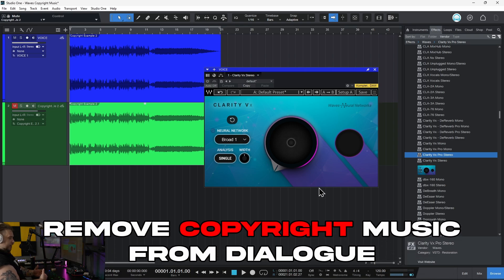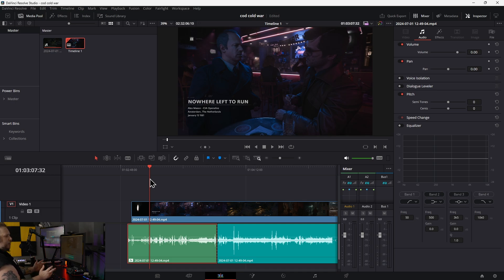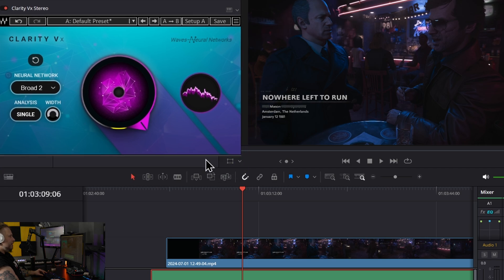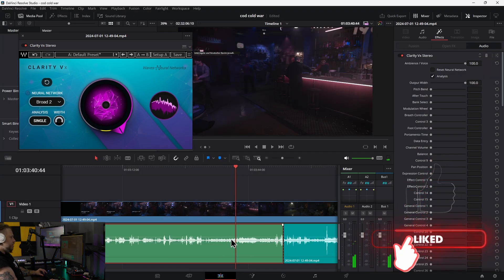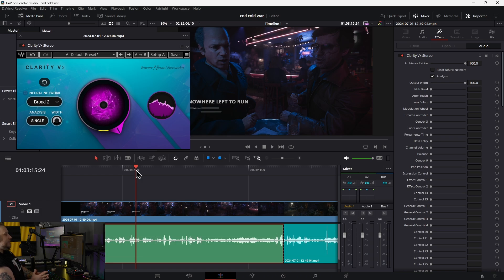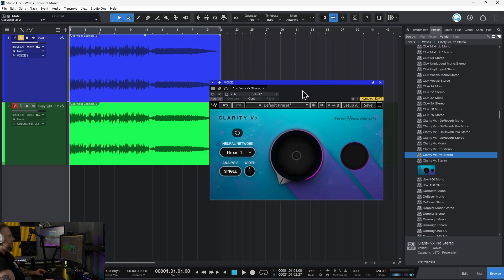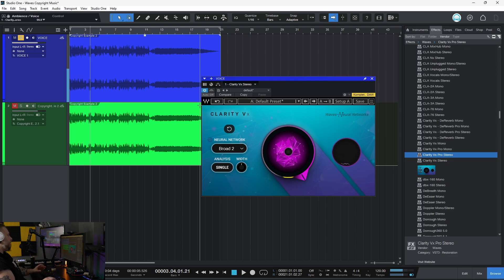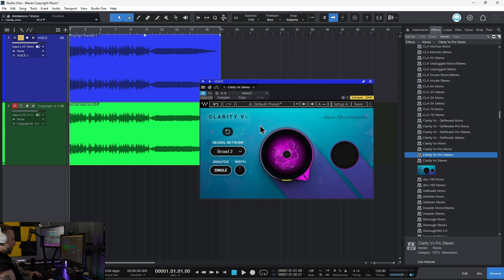How To REMOVE Copyright Music From Voice/Dialogue 🔥 Waves Clarity Vx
How to remove background music from dialogue with Waves Clarity Vx.

If you post videos to YouTube, you know the pain of having your entire video claimed by a music label - even if the music is low in the background and only lasts 30 seconds. And even if your video is 2 hours long, the music label will claim your WHOLE video and they will collect all income from that video.

The only options YouTube gives you is to mute the entire area, trim the area, or replace the music (which will also get rid of the dialogue).

So if you want to keep the talking part, but get rid of the music, you can do so easily with Waves Clarity Vx.

Being able to remove background music is important for gamers, podcasts, and really anyone who creates content. DON'T let other people claim your hard work! Get Waves Clarity Vx and remove any music that may cause a problem for your video 👍

Waves Clarity Vx is AAX, AU, VST compatible.
Use it in your DAW (Pro Tools, Studio One, Cubase, etc...)
Use it in your NLE (DaVinci Resolve, Premiere Pro, etc...)

➡️CHAPTERS
0:00 - Waves Clarity VX Can Remove Background Music
0:16 - Example of Copyright Music in Dialogue
0:57 - How To Remove Copyright Music From Dialogue
3:04 - Why You Want to Remove Background Music
4:11 - Example 2: Removing Background Music

➡️Our Links